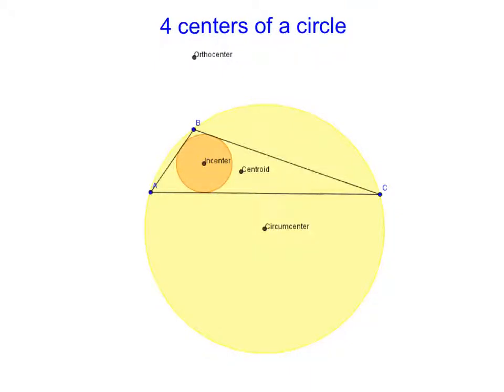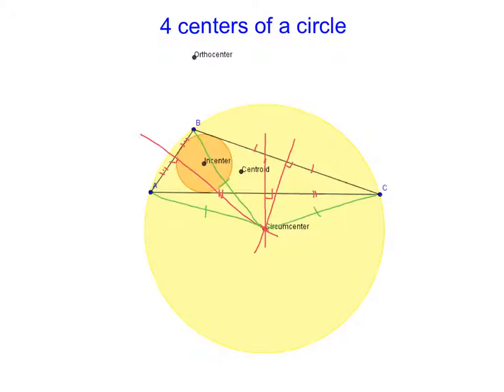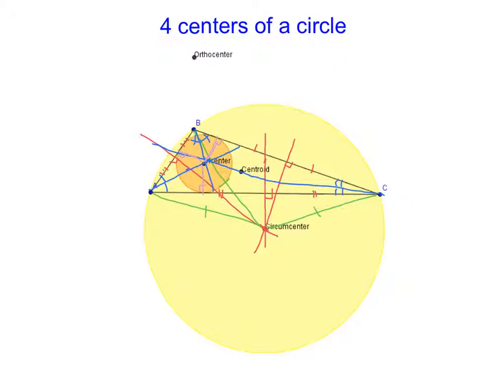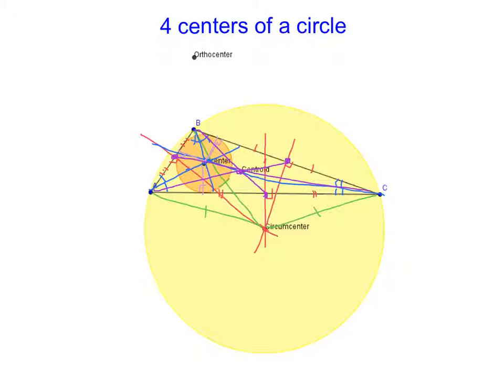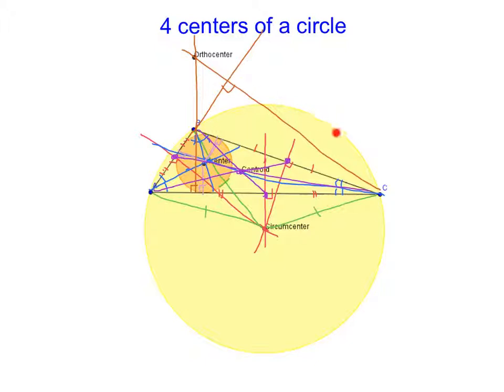3X U3D7 four centers of a triangle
Graph and description of circumcenter, incenter, centroid and orthocenter